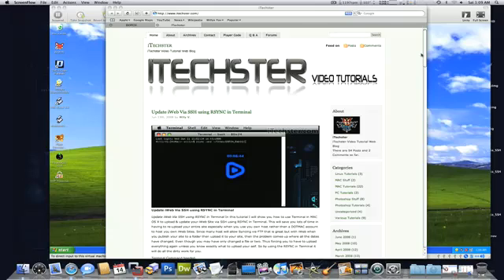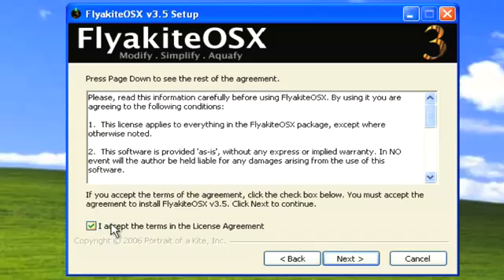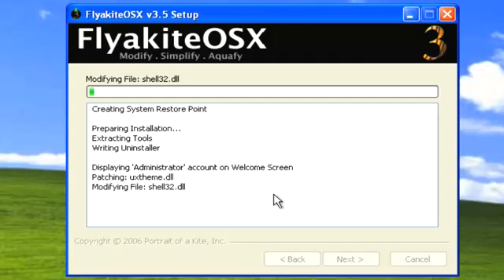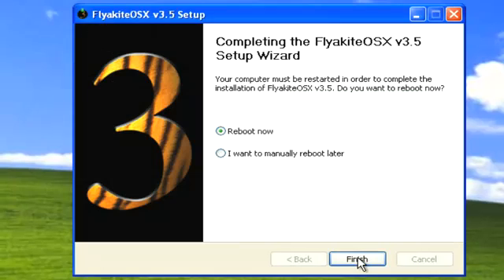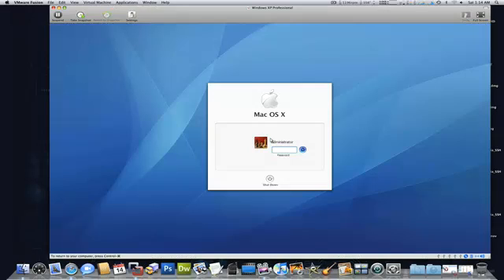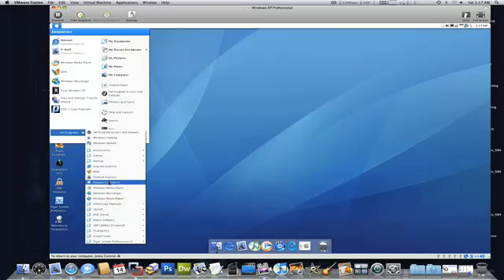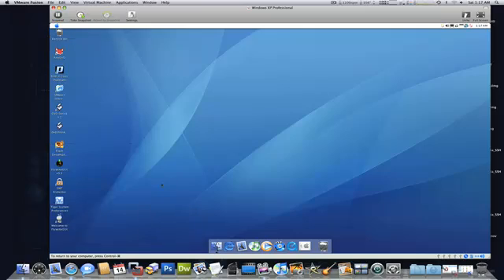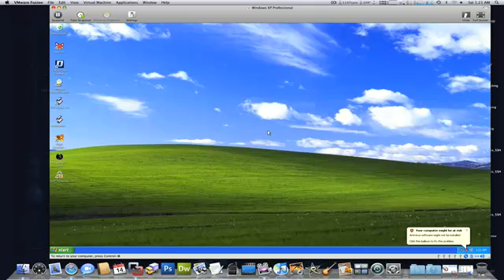Windows XP Looks Like MAC OS X Tiger FlyakiteOSX v3.5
Make Windows XP Looks Like MAC OS X Tiger FlyakiteOSX v3.5 In this tutorial I will show you how to use FlyakiteOSX v3.5 in Windows XP to make it look like MAC OS X Tiger using a FREE software. A friend of mines asked me If I could show him how this is done without having to spend any money cause he really likes the look of Tiger but only has a XP machine. So this was my way of showing him.

Any and all changes made to your system is up to you to fix we are not responsible for what happens.